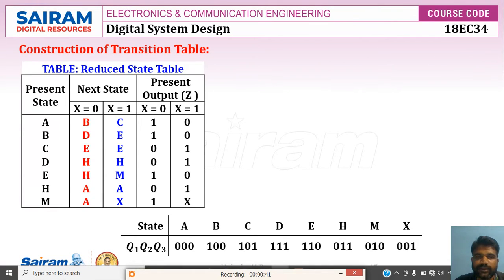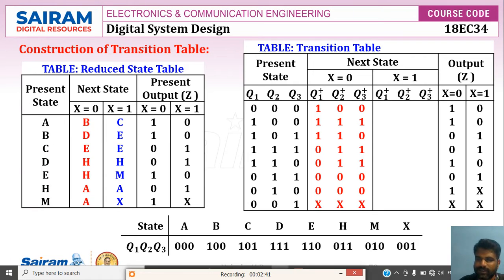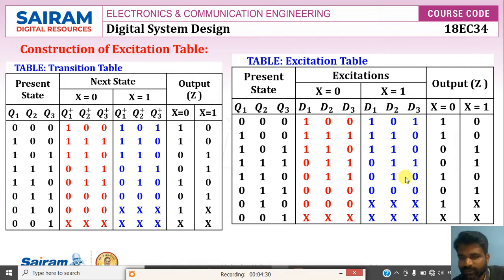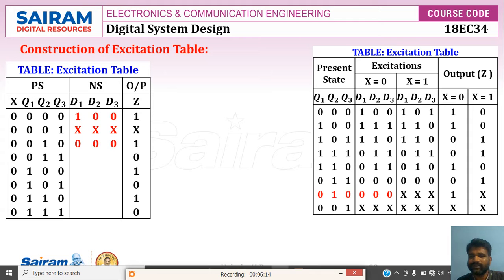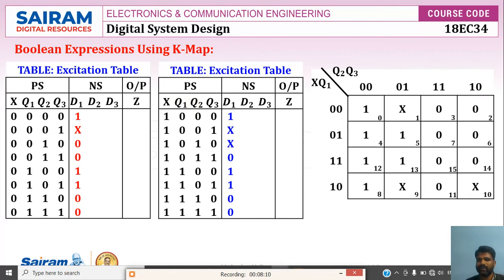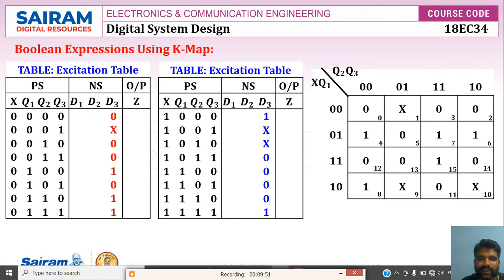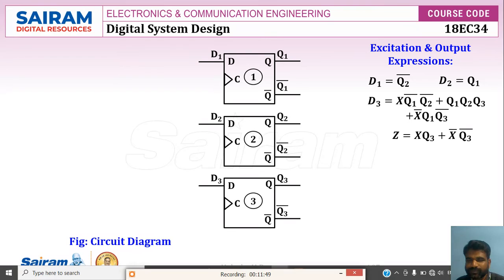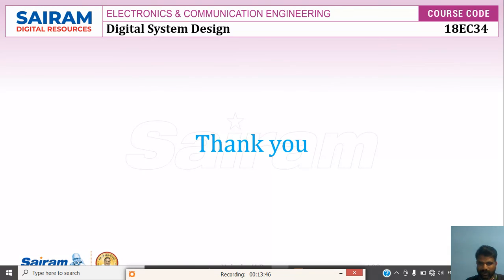Lecture Video_18EC34_Module 5_10_Halesha H R